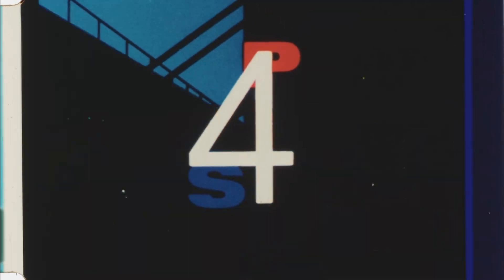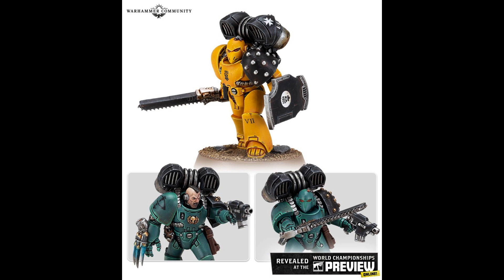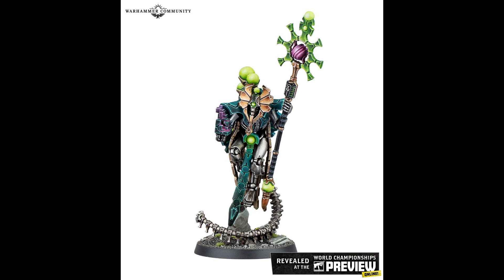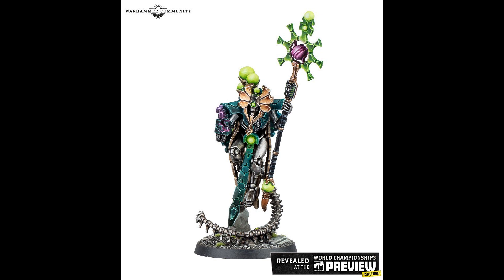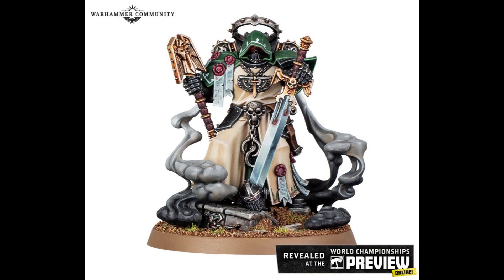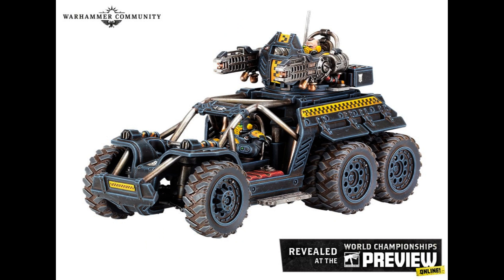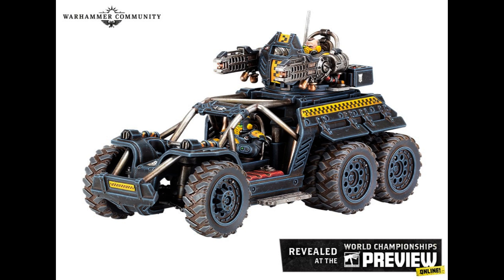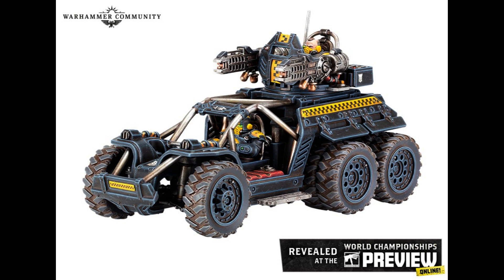WORLD CHAMPIONSHIP PREVIEWS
THE WORLD CHAMPIONSHIP PREVIEWS ARE MOSTLY MEH TO BE HONEST REVIEW AND NOT CUSTOMER FRIENDLY

I have a twitter now